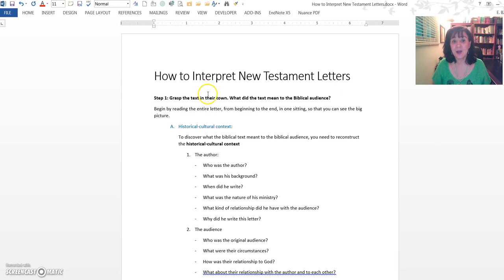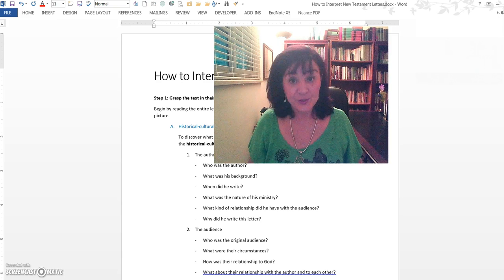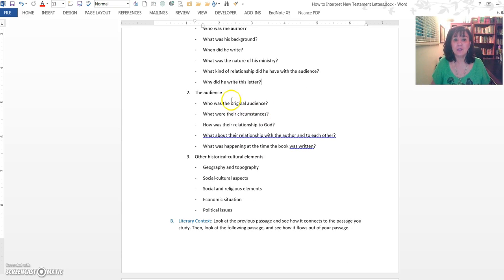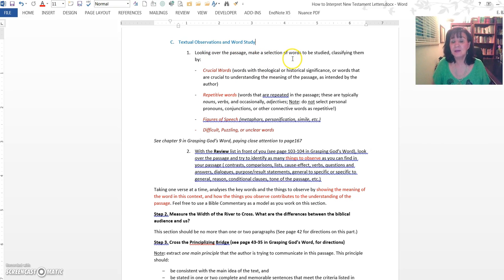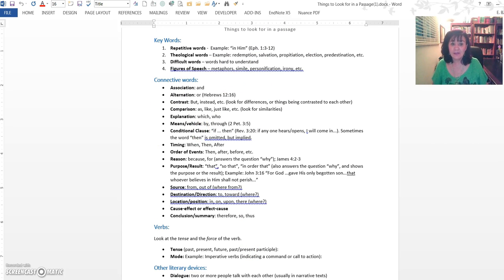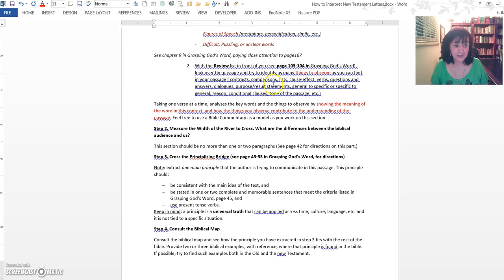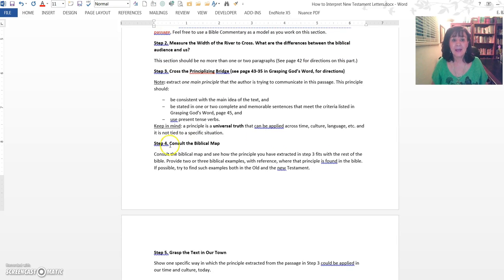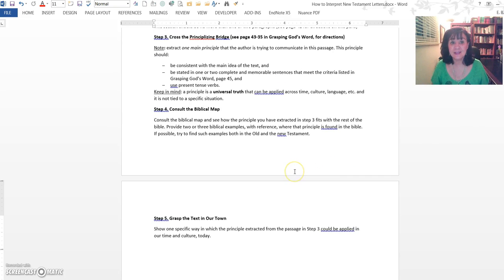S 4 How to Interpret New Testament Letters Assignment 16 1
This is a detailed outline of the steps necessary in Interpreting New Testament letters. It is intended to be used as a guide to Assignment 16-1 of Grasping God's Word, by Duvall & Hays, page 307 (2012).